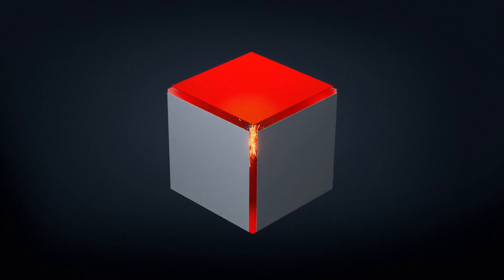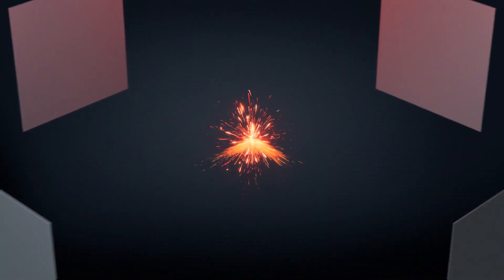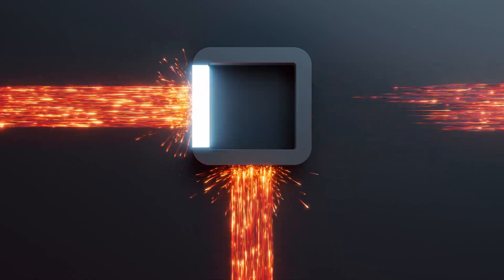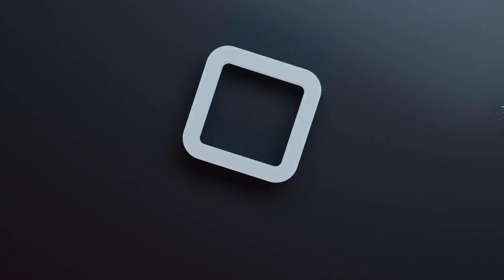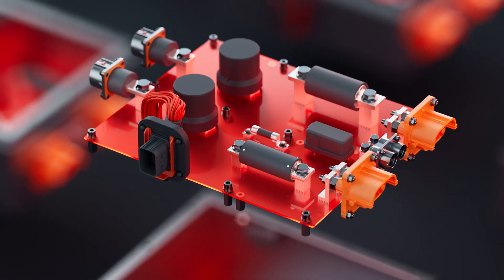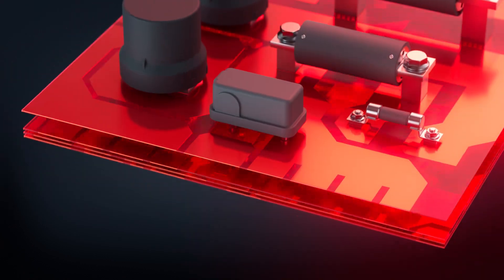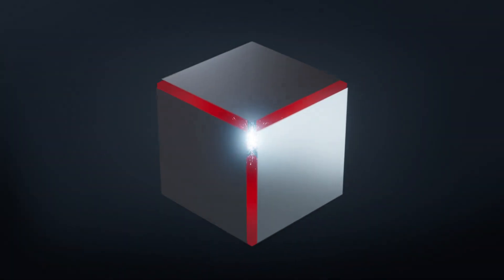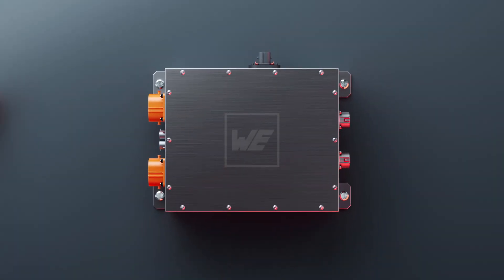Würth Elektronik ICS - HV Power Distribution Units - LET YOUR POWER FLOW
As a trusted partner, we help manufacturers to distribute power in electric and hybrid vehicles in the most efficient way.
Because of their robustness, reliability and high efficiency, not only many established manufacturers, but also start-ups that want to bring their electric and hybrid innovations to the road, rely on our HV Power Distribution Units.

Interested? Find out more about our HV Power Distribution Units from 60 VDC to 1000 VDC